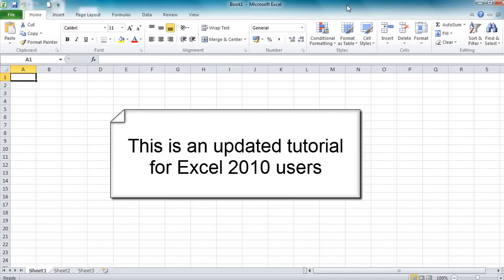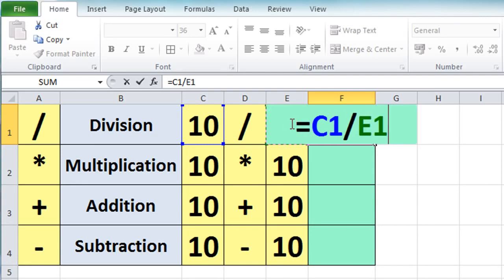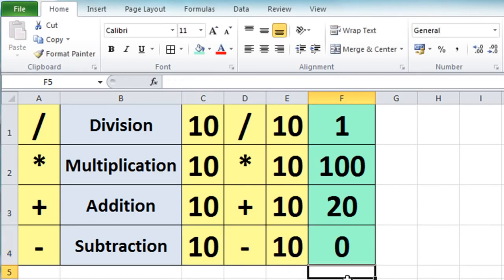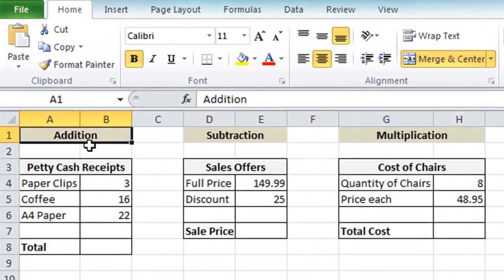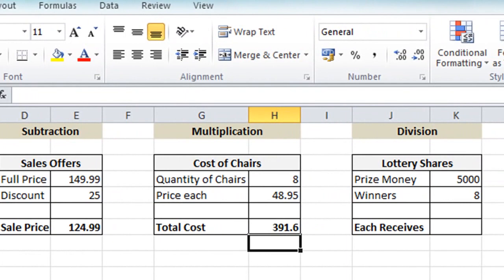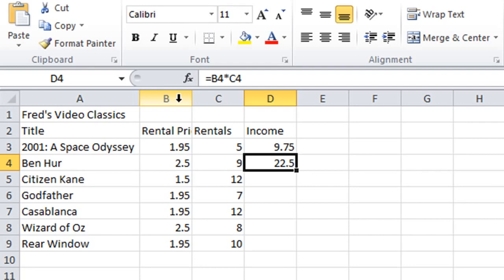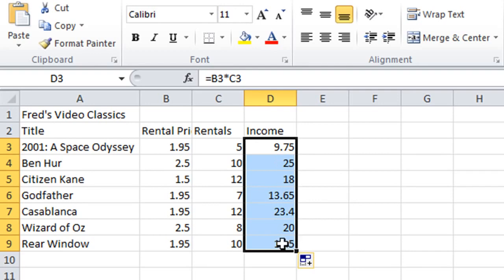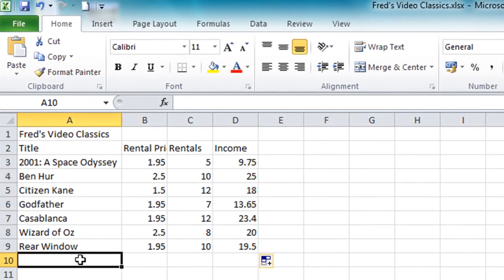Excel 2010 Tutorial For Beginners 03